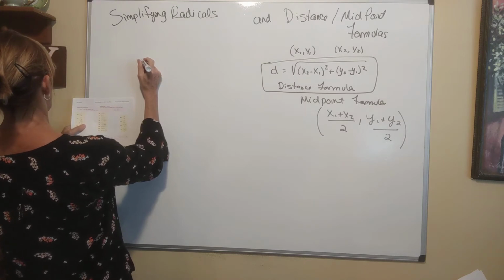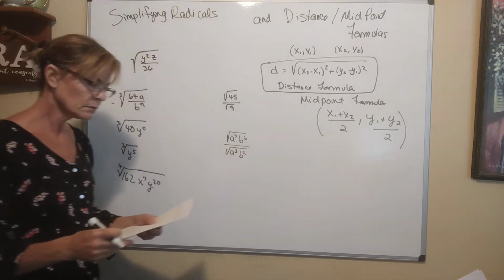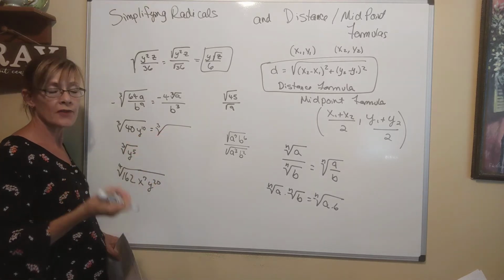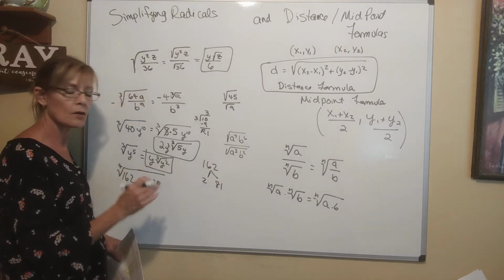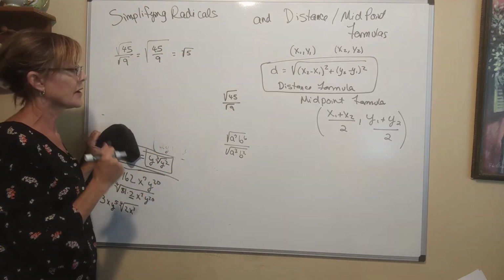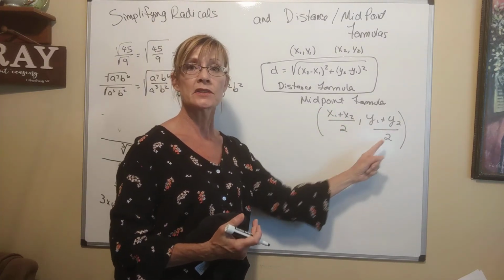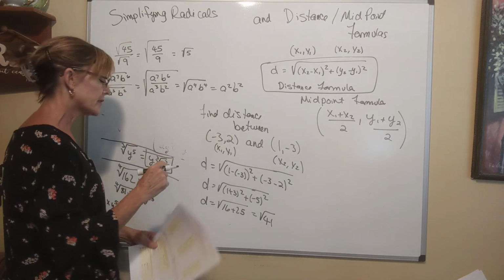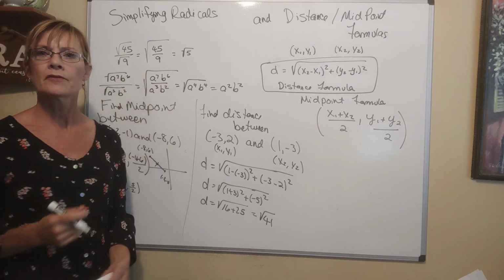Distance and Midpoint Formulas